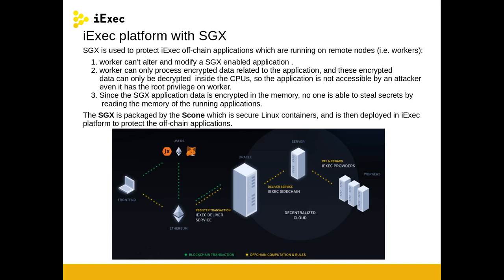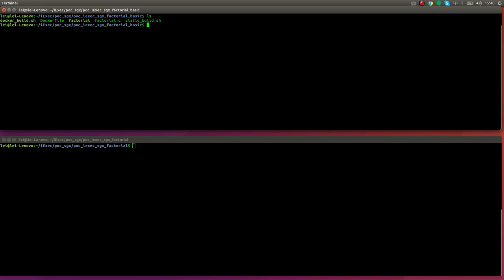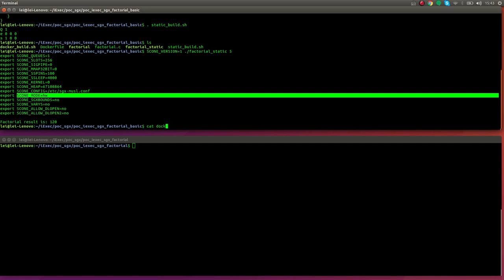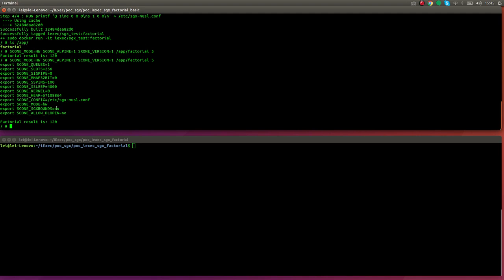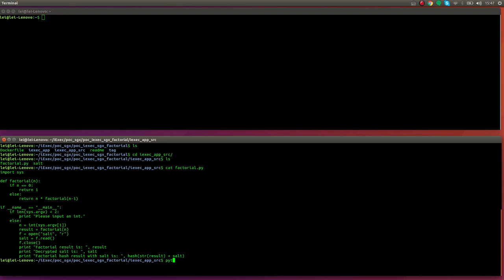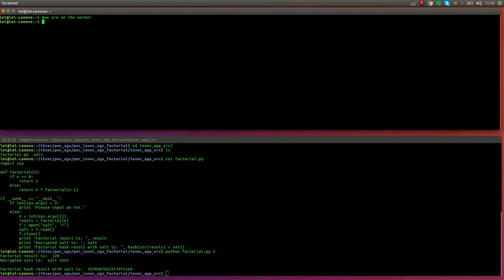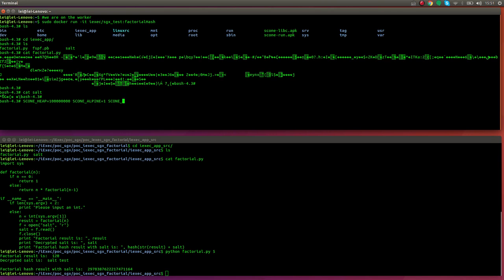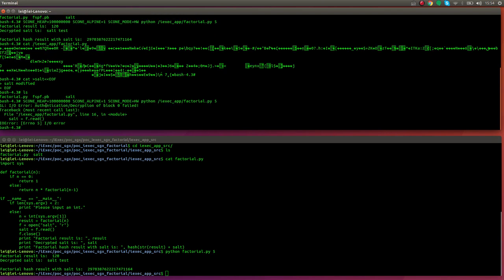iExec SGX PoC